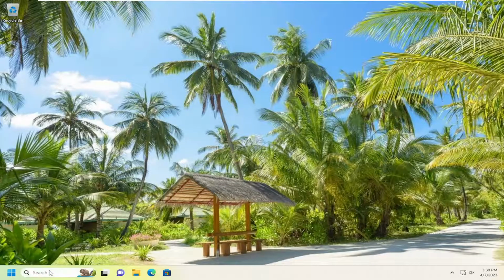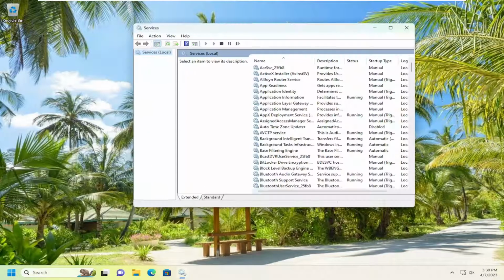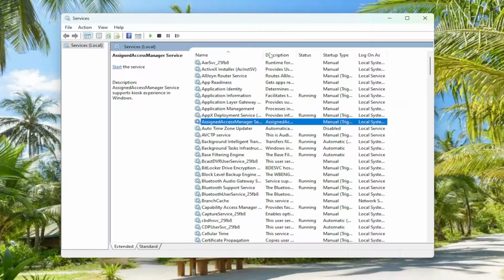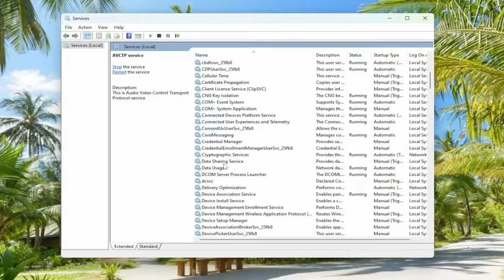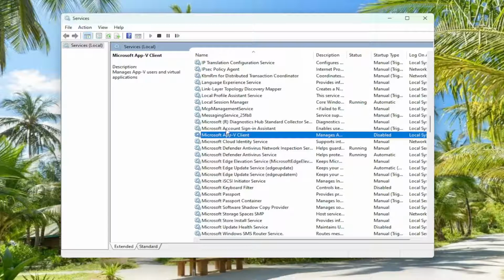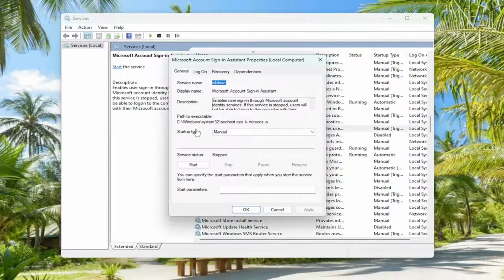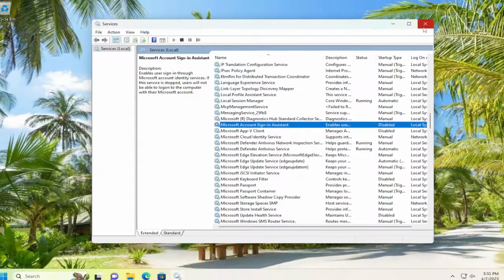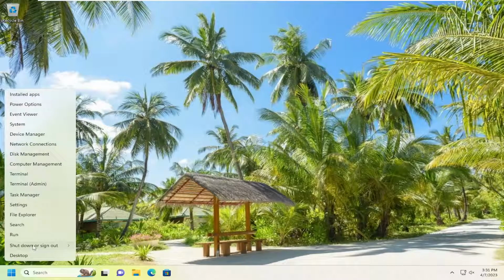How to Fix autopilot.dll Wil Error Was Reported in Windows 11?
Some Windows 11 Beta users have escalated an issue in the Microsoft forum where they have complained about an issue with Windows Autopilot. It seems the Autopilot.dll is indexing WIL error and this issue is quite persistent. If you have also found this error message in Event Viewer, go through these easy fixes to troubleshoot the issue.

The Autopilot.dll error occurs when there is a problem with the DLL file, or it gets corrupted due to other reasons, such as missing DLL files. It could also be caused by certain applications that are incompatible with Windows.

The Autopilot.dll WIL error is an error that is seen in the Windows Event Viewer. In this tutorial, we will be looking at a few potential causes behind this error and how you can fix it in Windows 11/10. The Autopilot.dll WIL error can potentially cause occasional crashes or unexpected system reboots on your Windows computer.